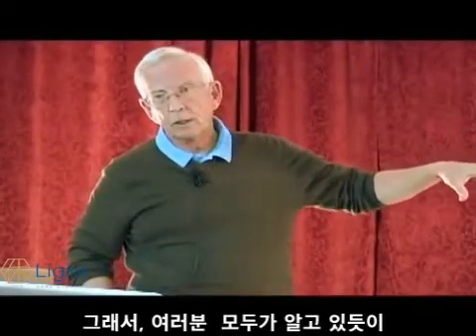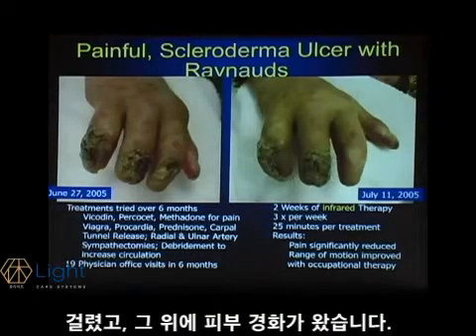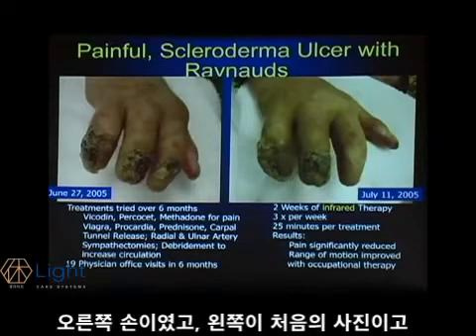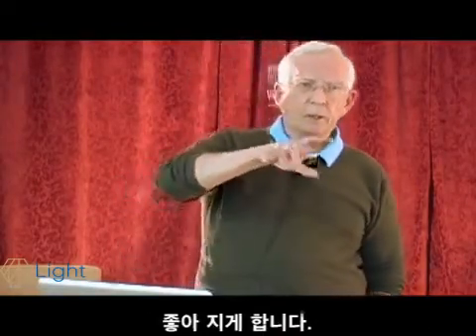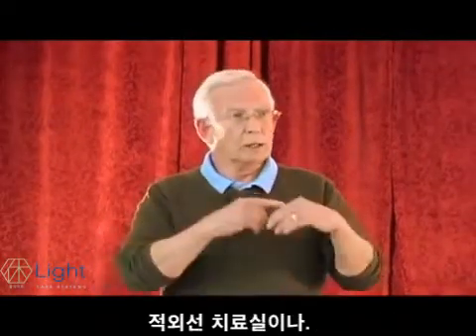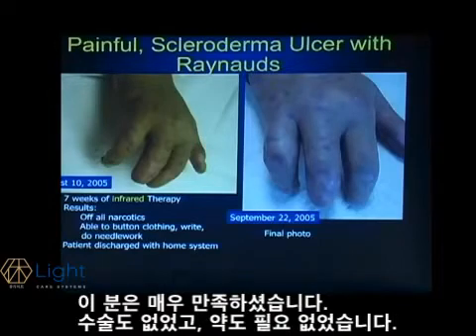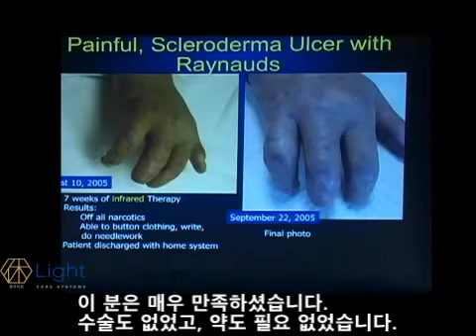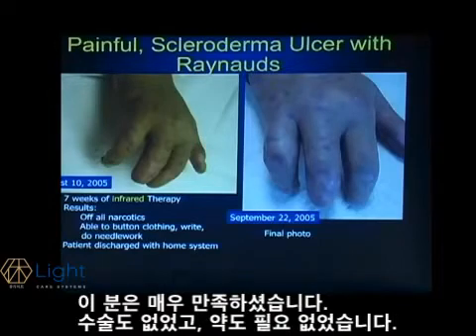톰 뷰크박사 광선 요법에 의한 산화 질소 생성 설명